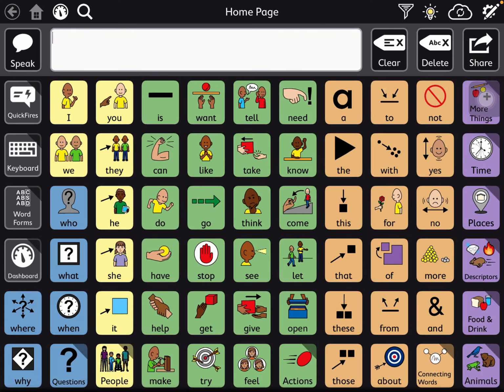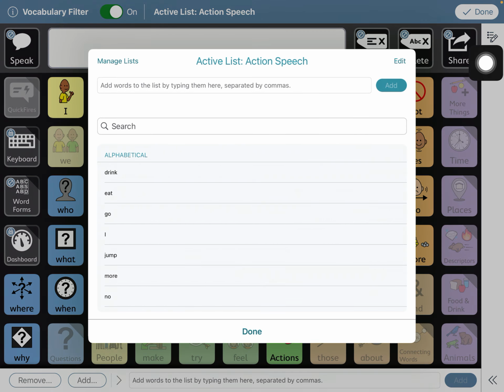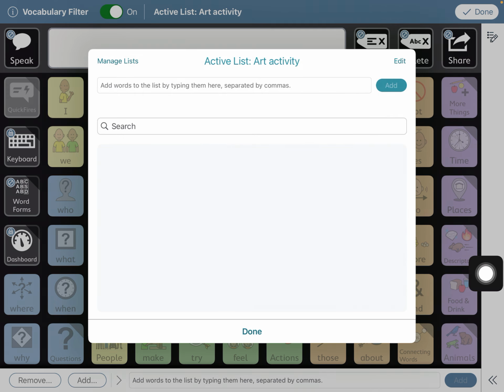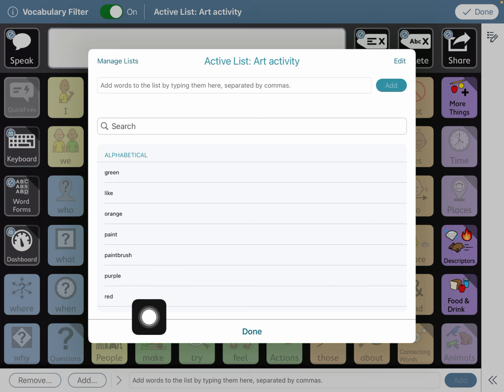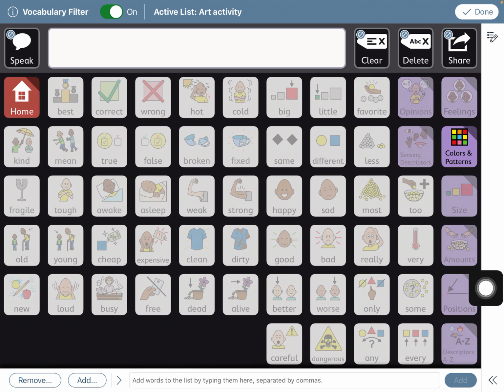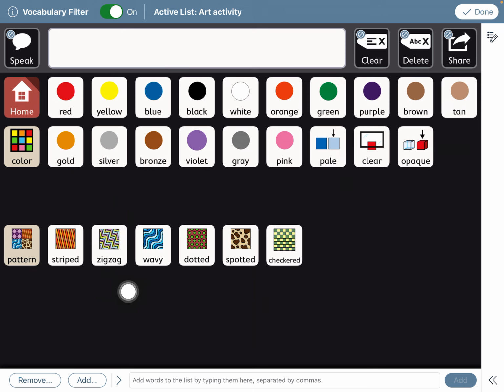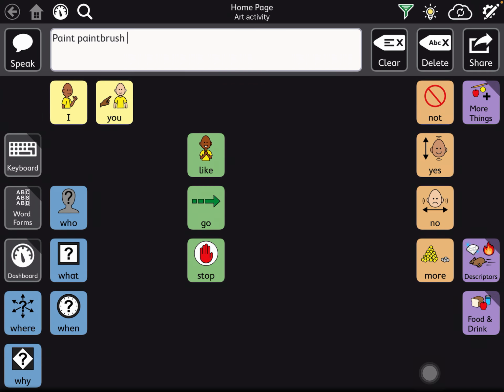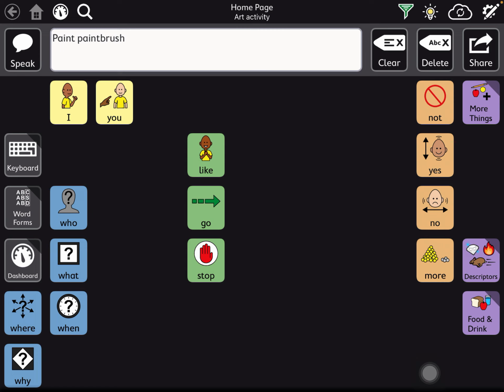TD Snap Filter Feature